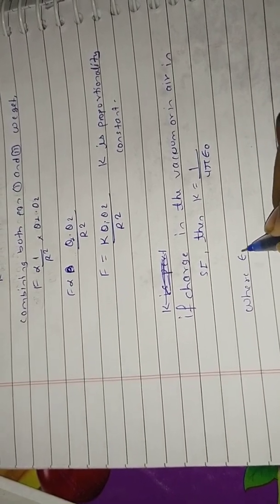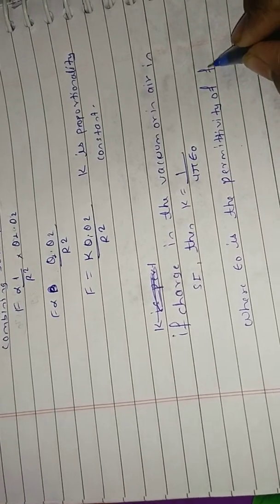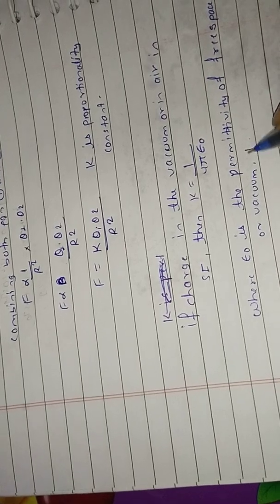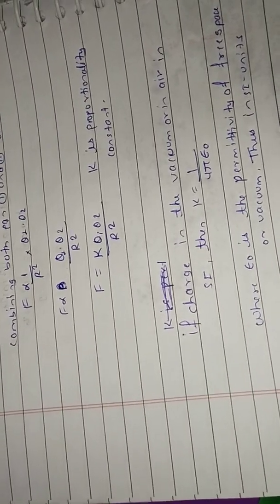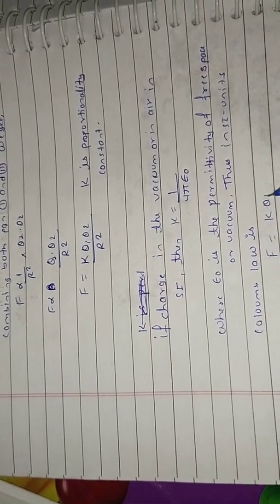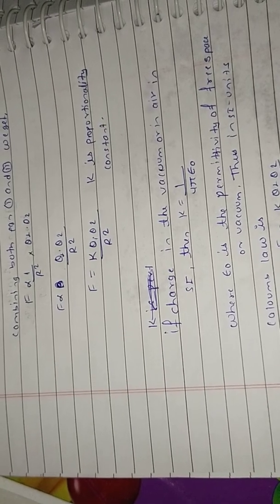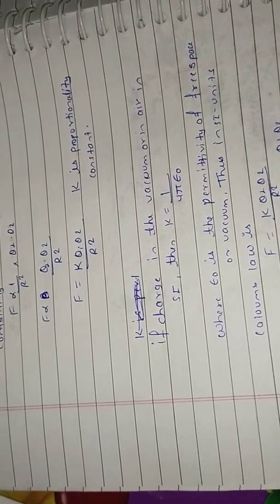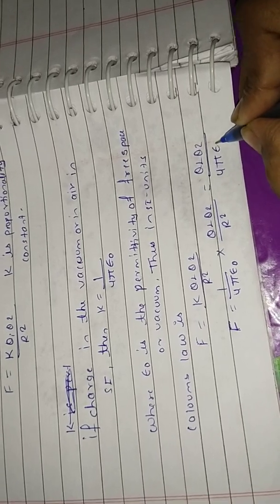Coulomb's law and its derivation | Electric charge | physics class 11 | Nepali Education NE